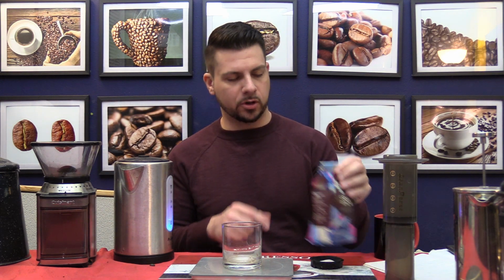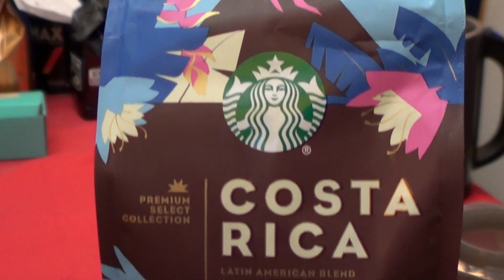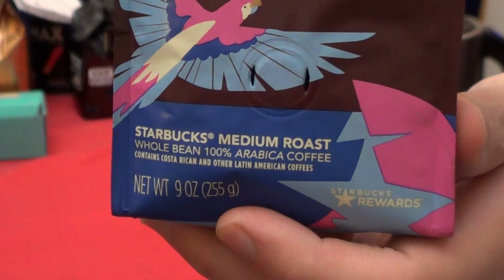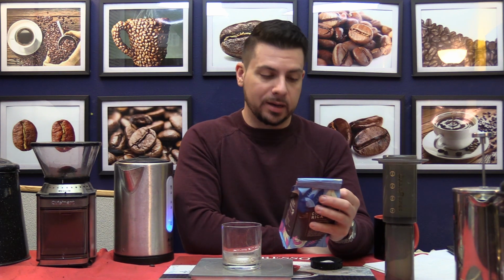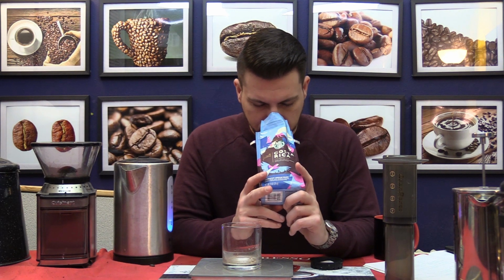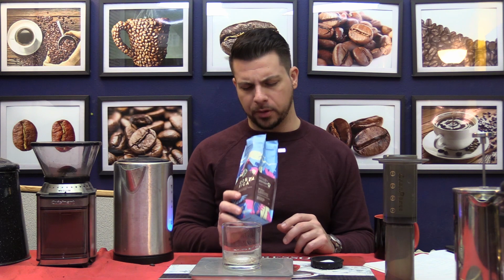Starbucks Costa Rica (Full Review) - Should I Drink This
It's Starbucks Costa Rica!  ..except it's blended with other coffees from "Latin America" and they don't tell you which ones.  Anyway, see how this coffee did in this full review!

LIKE CIGARS?

To see behind-the-scenes pictures / videos from my channels, get 24-HOUR EARLY ACCESS to ALL upcoming videos before the public gets to see them PLUS get exclusive news about my channels, etc., PLEASE SUPPORT with a dollar